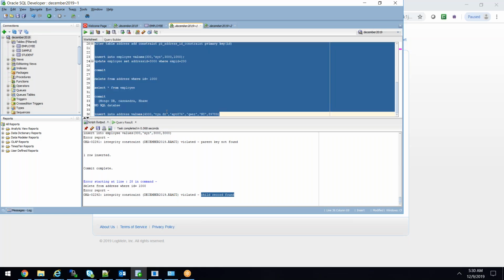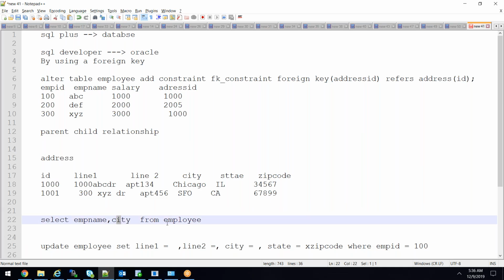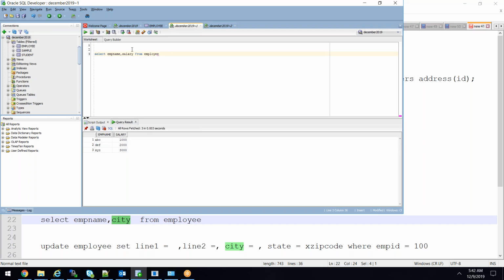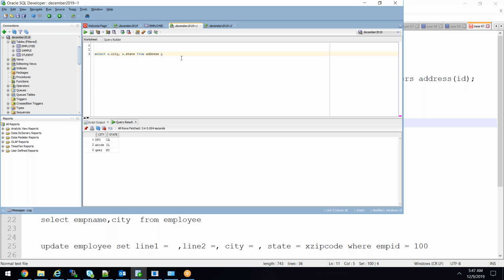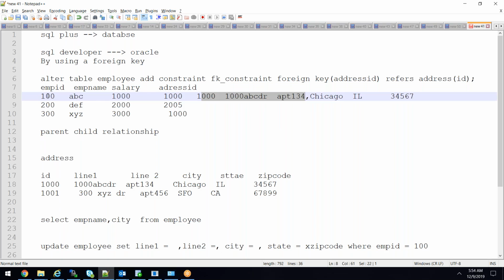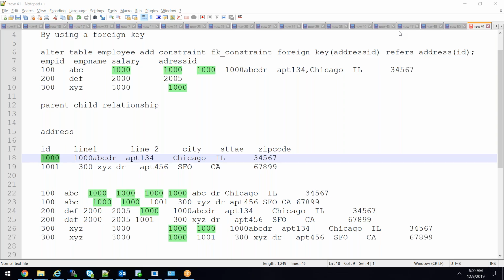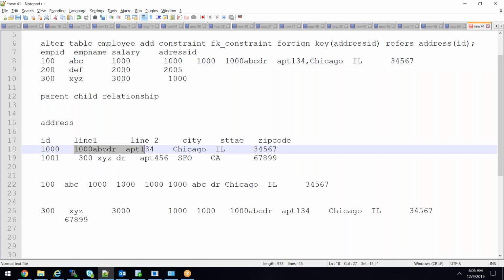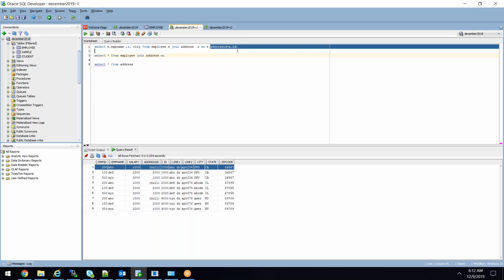DataBase Session 11